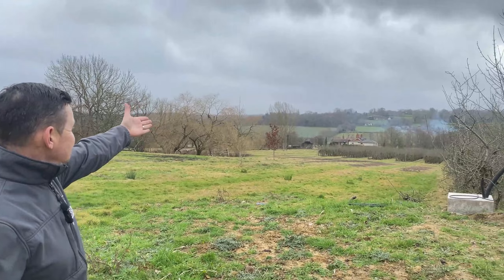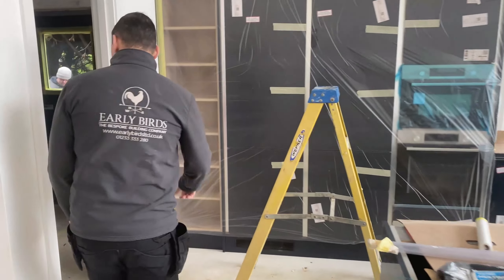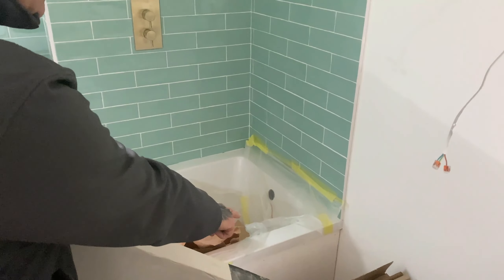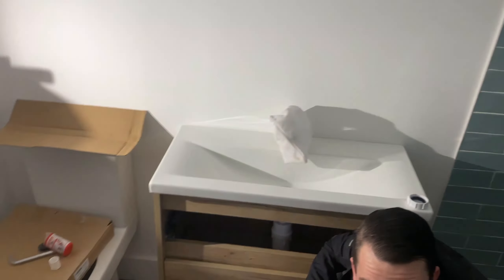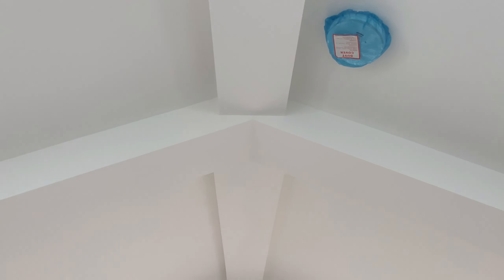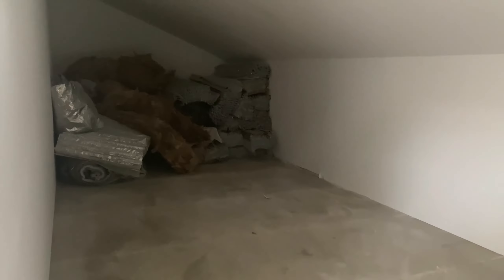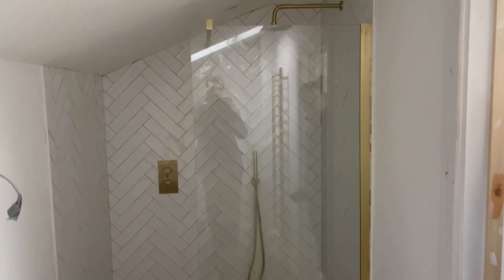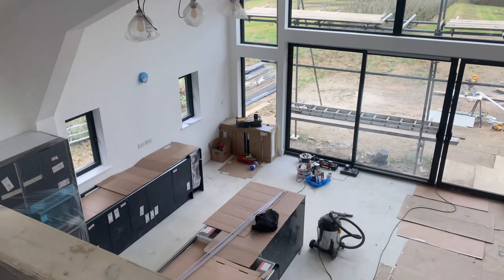Finishing A Barn Conversion | Early Birds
Stuart is on site at our barn conversion project in the Garden of England! We are in the final stages of the project, completing our second fix and bringing the clients vision to life!